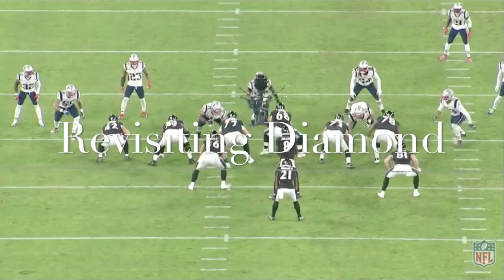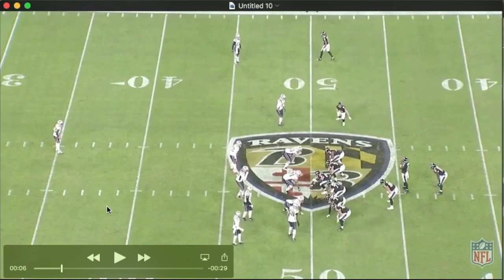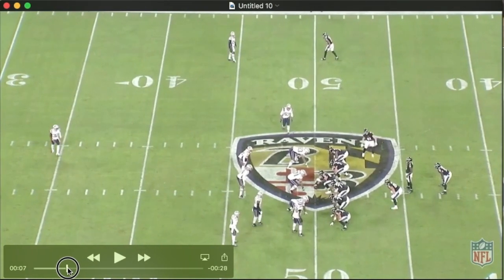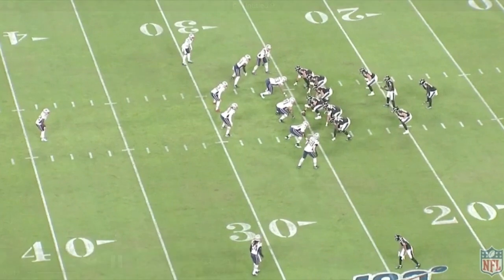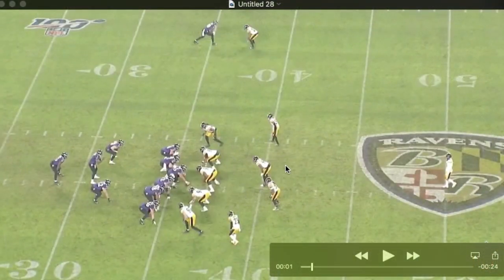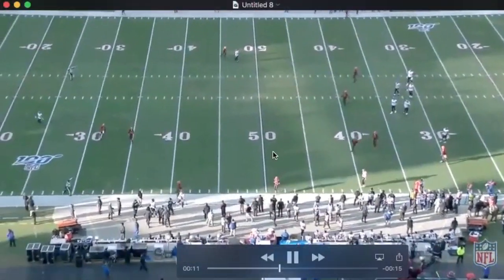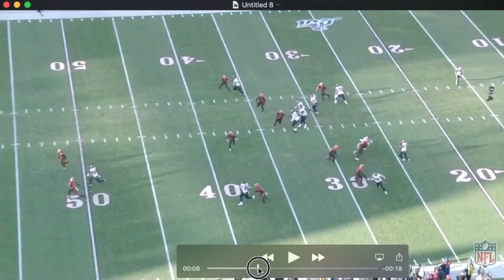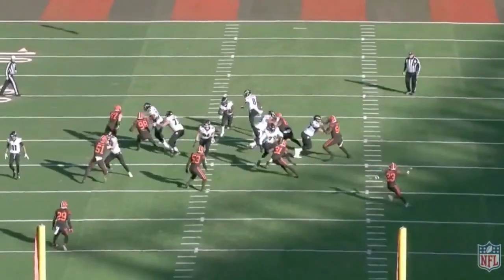Revisiting diamond formation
A  brief look at The ravens use of Diamond formation(2019)
audio: "The Weary World" - Tim Jenkins - to purchase/download